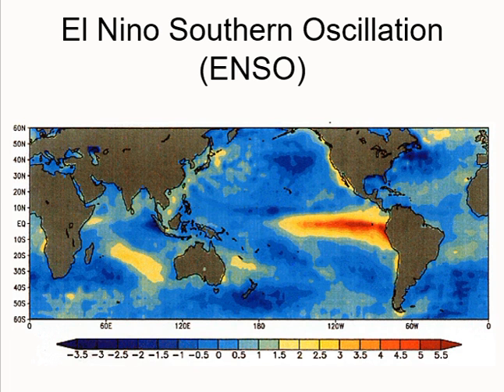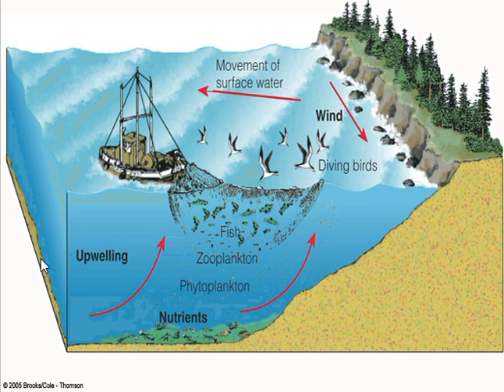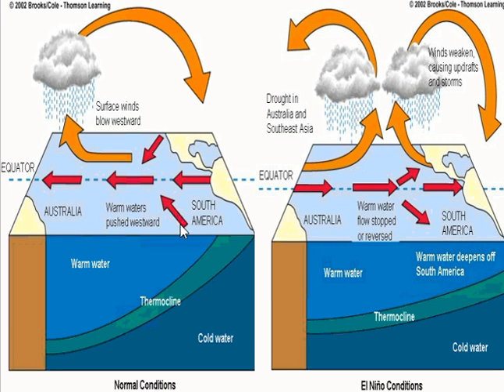Biogeography El Nino